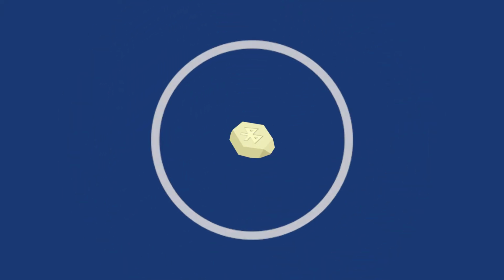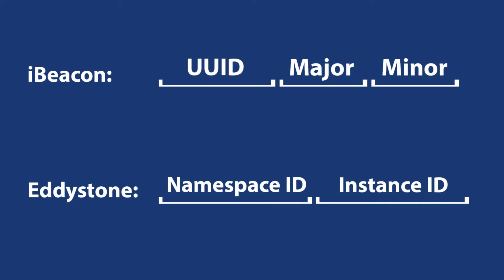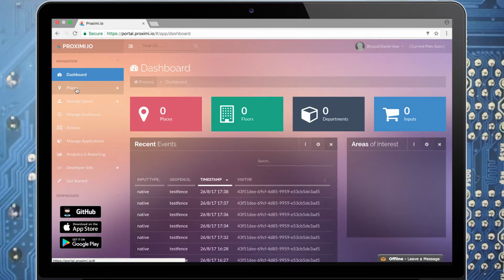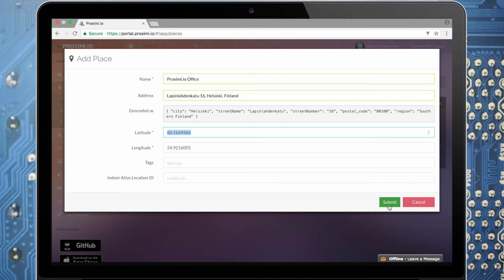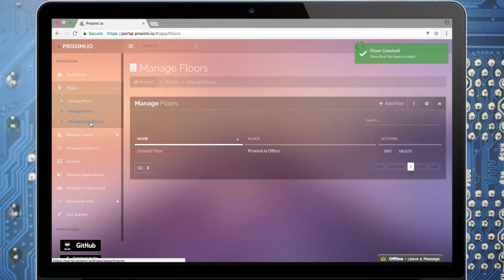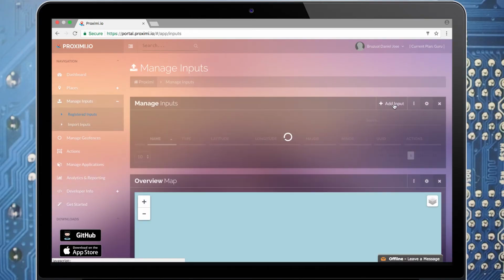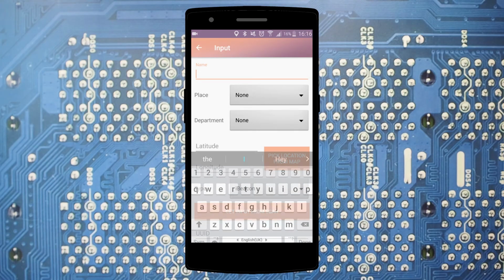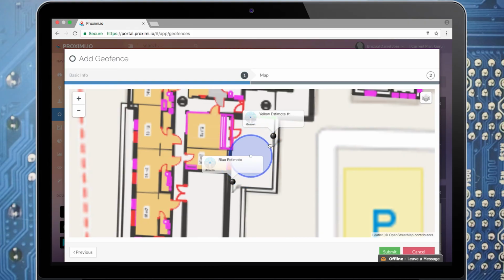How To Add Beacons to the Proximi.io Platform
More information on how to add or import beacons to your account

TRANSCRIPT

Hi!
In this tutorial, I will show you how to connect Bluetooth beacons to your proximi.io account.
There are two transmission standards when it comes to beacons: iBeacon, which is promoted by
Apple and Eddystone, which is promoted by Google.
The Proximi.io platform supports both standards in Android and iOS.
However, there are some configuration differences that you must take into account.
Beacons transmit an identifier, a sequence of characters and numbers. In the case of iBeacons, it
consists of UUID, a major number and a minor number. Whereas Eddystone consist
of Namespace ID and Instance ID.
You can set these values as you wish. The main point is to keep your installation organized.
Just make sure that each beacon has a unique ID.
For example, in a shopping mall, we could use the same UUID for all beacons and then use the major number for the floor and minor number to identify each individual beacon.
Or we could use namespace ID for the floors and instance ID for each beacon.
Most manufacturers provide an app that you can use to set the ID of your beacons. So make sure to check with your provider.
Once you have gotten your hands on some beacons, it's time to add them to the
Proximi.io platform.
- Head over to the management panel and log in.
- Before connecting your beacons you must register the places where they will be installed.
On our platform, locations are referred to as Places, Floors and Departments.
Places are the broad location of your installation and they typically refer to a whole building; Floors refer to each individual floor inside that building; Departments refer to the individual areas or rooms where you will place the beacons.
- Start by adding a place. In this case, we'll add our office building.
- Then, go to the floor section and add each floor where you will place beacons.
- Select the place from the drop-down menu and give it a descriptive name.
- Provide the location of your floor plan. This can be hosted on your website or in services, such as Dropbox.
- Press next.
- Move the floor plan to the correct position and adjust by dragging from the corners.
- Finally at each room or area where you will place beacons as a department.
- Select the place and floor from the drop-down menu, give it a descriptive name and press submit.
Beacons are registered as inputs. If you have bought your beacons from one of our partners, then you can import them automatically into your account.

You can also add beacons manually.
- Click on registered inputs, add input. Give it a descriptive name that will help you identify it once it's deployed.
- Select the beacon type and the department where it will be installed.
- Fill in the beacon ID information and finally place the pin point, as accurately as possible on top of the floor plan.
- You can also use our management app for registering the beacons to your account. In this case, the app will scan for beacons around you to fetch the ID automatically.
The closest beacons will appear on top of the list but make sure you are at least 5 meters away from other beacons, to avoid selecting the wrong one.
In order to trigger events with your beacons, you must add geofences.
If you are using just one beacon, adding the geofence around it will determine how far away from it the event will be triggered.
If you are using multiple beacons, then you can place geofences between them as well.
But keep in mind that for trilateration to work, beacons have to be placed inside the same department.